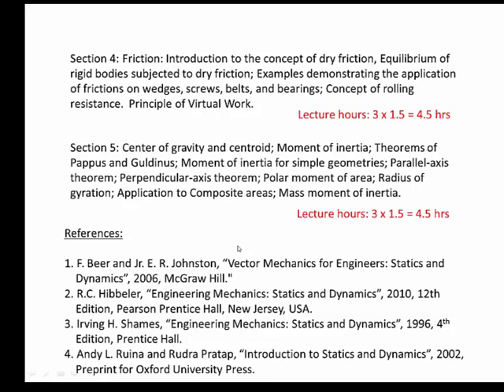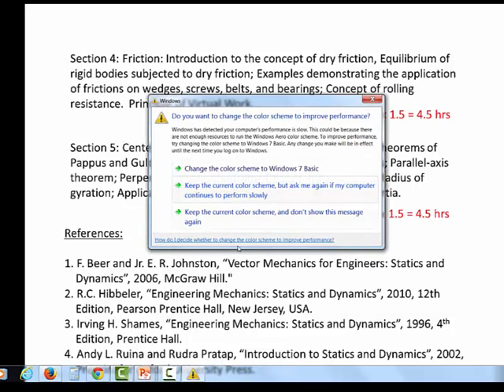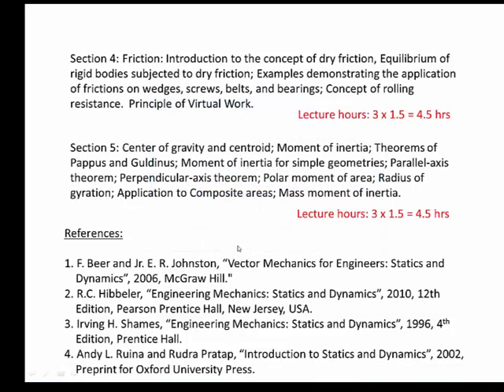Flip Teaching@IITH: Engineering Statics_Course Content_Lecture_01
Description of course contents and acknowledgement.